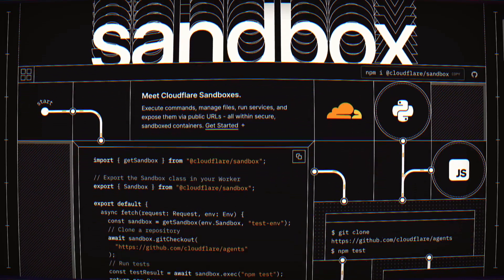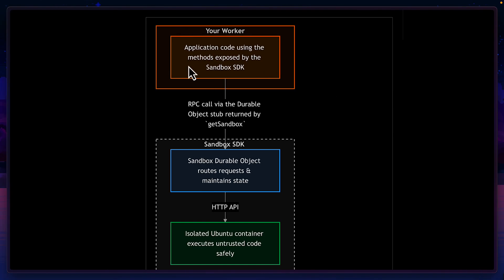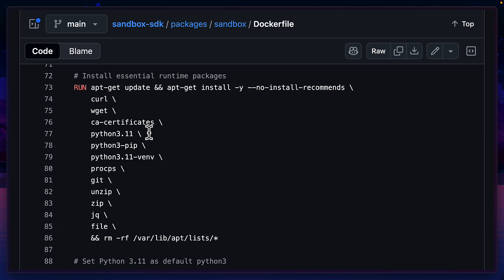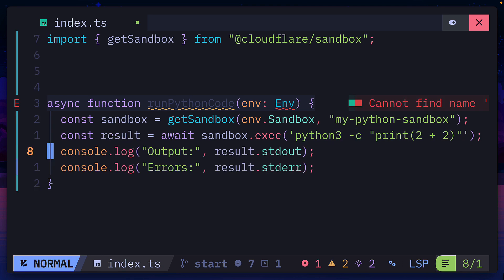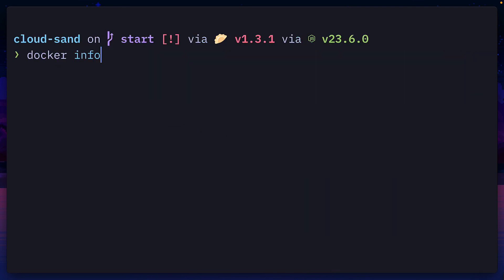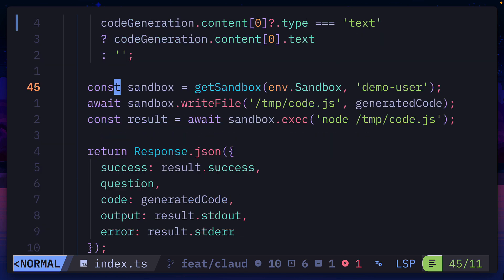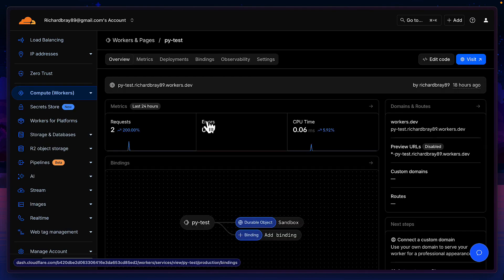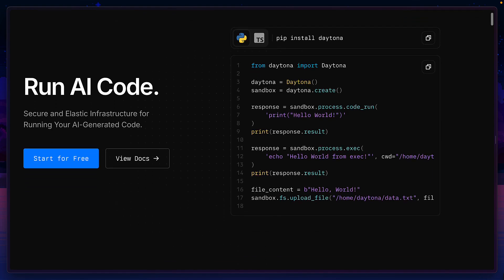Why You NEED to Try Cloudflare's Sandbox SDK Today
Cloudflare's Sandbox SDK changes everything for AI code execution. This new tool lets developers run untested AI-generated code, or any code, safely in isolated environments. Learn how it works with Workers, Durable Objects, and containers to execute Python, Node.js, and Bun code at the edge. Perfect for building AI agents that need to run code securely without risking your main systems.

🔗 Relevant Links